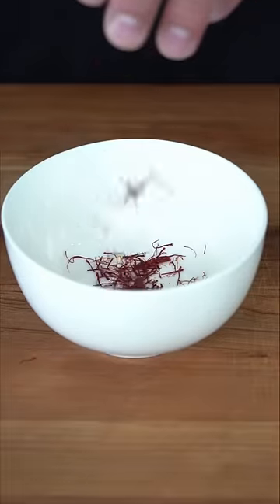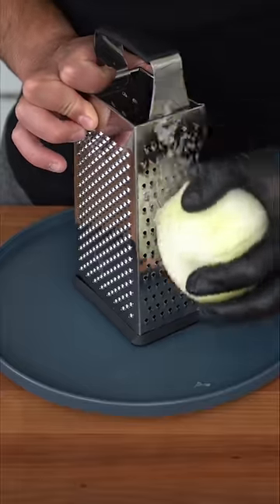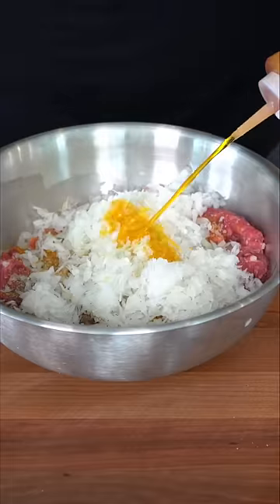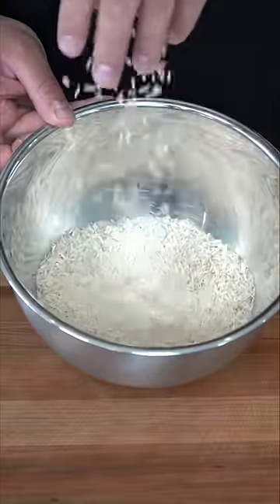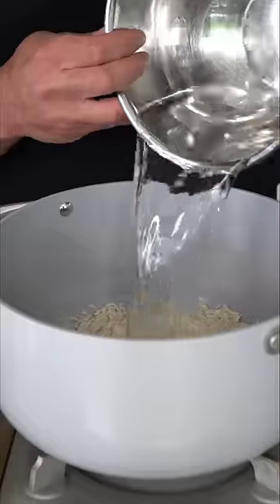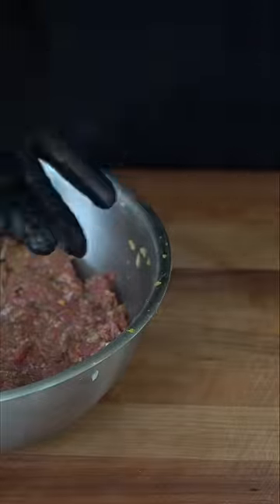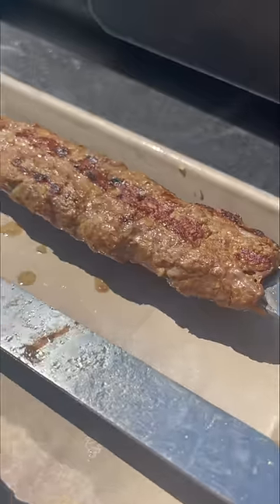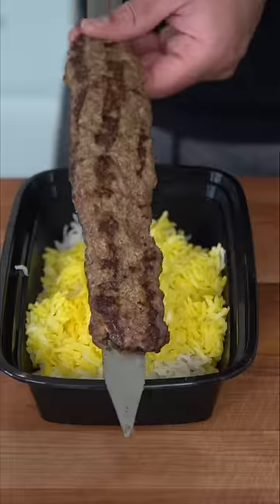Persian Koobideh Kebab | The Golden Balance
Persian Koobideh Kebab 😛

Ingredients:

20-30 strains of saffron
1/2 cup hot water
1 large white onion
2 lbs 80/20 beef or lamb (or mix)
2 tsp salt
2 tsp black pepper
1 tsp cumin and turmeric
2 tbsp saffron water

2 cups basmati rice
3 cups water
2 tsp oil (optional)

Finish some rice with the saffron water (adjust to preference)

Serve with GRILLED tomatoes don’t be like me, and finish with sumac if you’d like (I don’t like sumac)